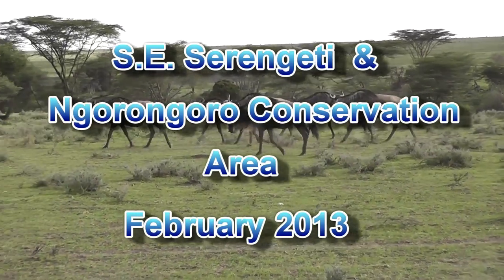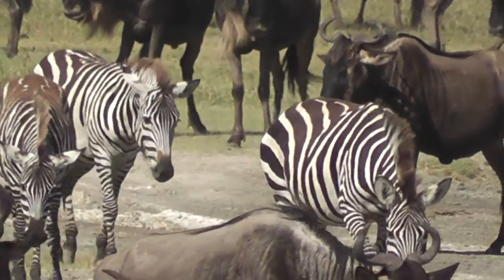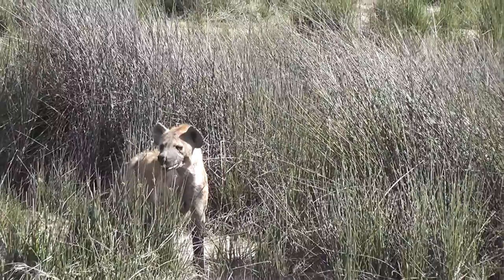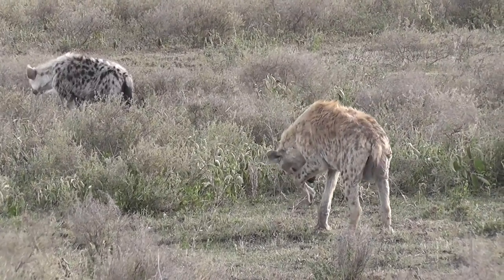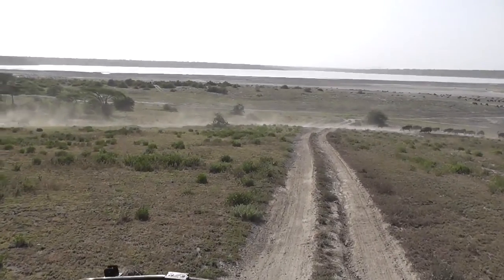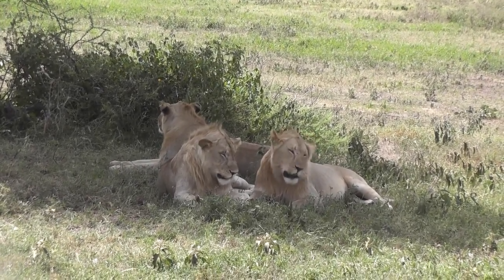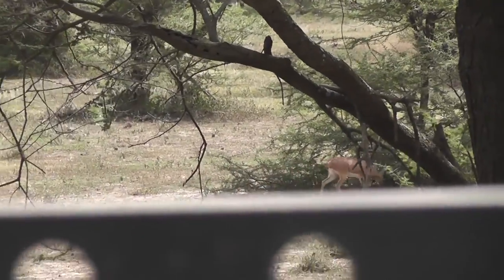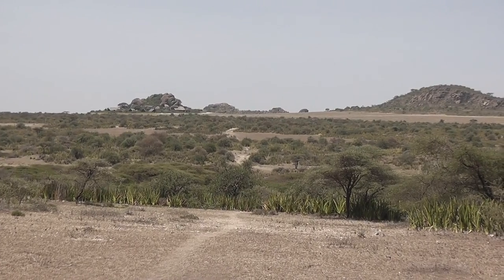Safari in the Serengeti and Ngorongoro Conservation Area February 2013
for more videos, photos and information about this and other Parks and Game Reserves, and also the latest threats from Ivory Poaching.

Safari in the South Eastern Serengeti and Ngorongoro Conservation are in February 2013. The short rains are all but over and the Main rainy season starts in March. Rains have been poor and the area is drier than usual. The Great Migration is in the area and even a little further south, as the Wildebeeste and Zebra follow whatever rain showers still occur. The Lake Ndutu area is very good for holding a variety of game due to the availibility of fresh water streams and the fact that it is quite wooded, which attracts the browsers. We also saw leopards, elephants and hartebeeste around the woodland.

If you are thinking of going then go soon - there has been a MASSIVE increase in IVORY POACHING throughout Africa in the last few years. Current estimates suggest 35000 elephants were killed in 2012 thanks to Increased demand from China and the Far East. This is slaughter on a vast scale and elephant numbers are in fee fall towards extinction.
More information on how you can help stop it is on my website.